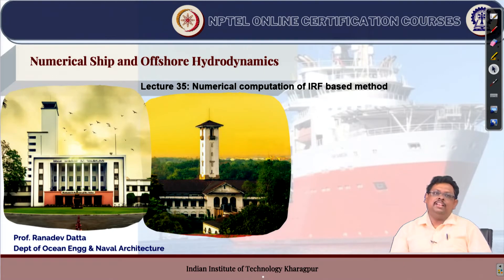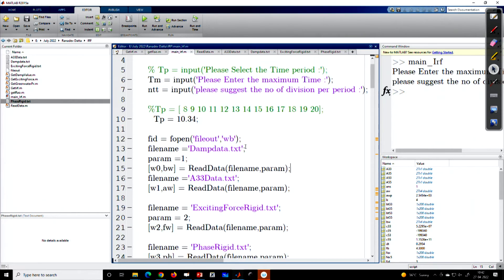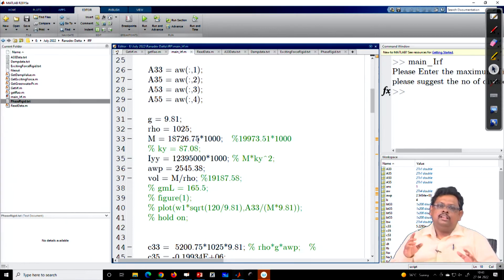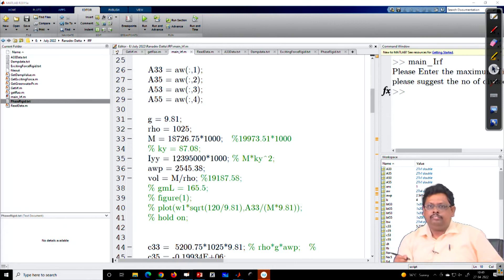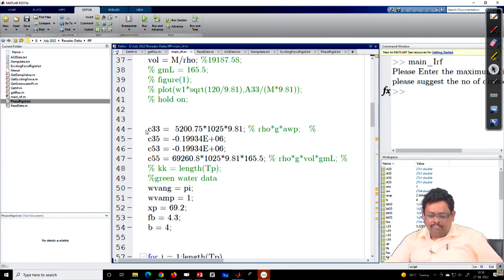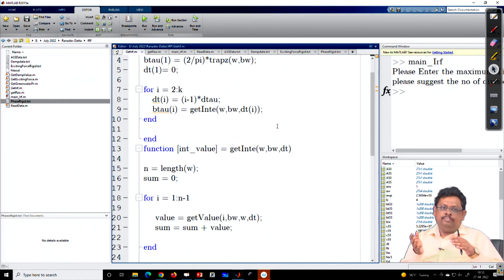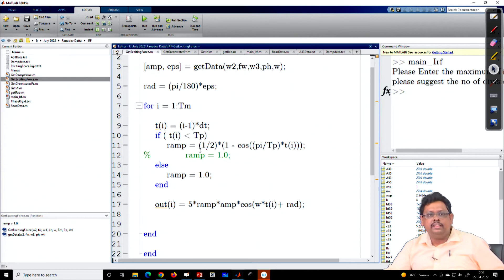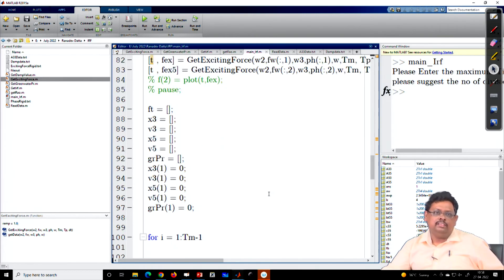Lecture 35: Numerical Computation of IRF Based Method (Contd.)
Demonstration of MATLAB Code